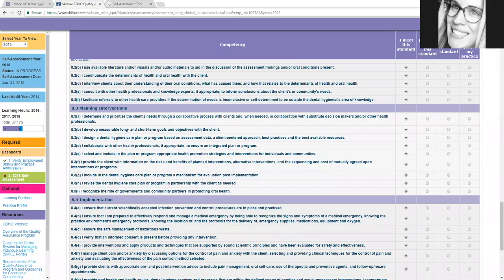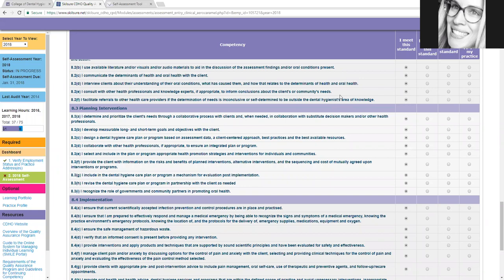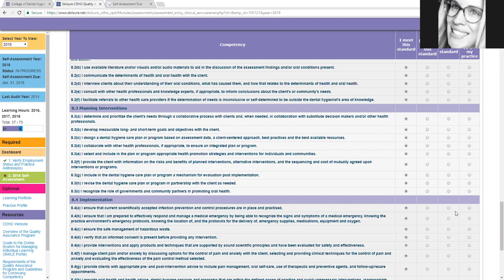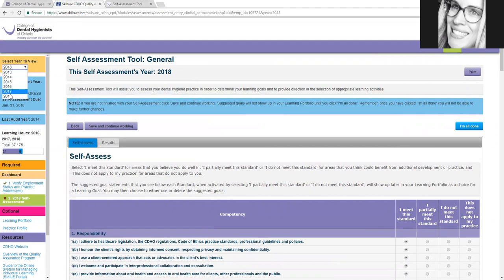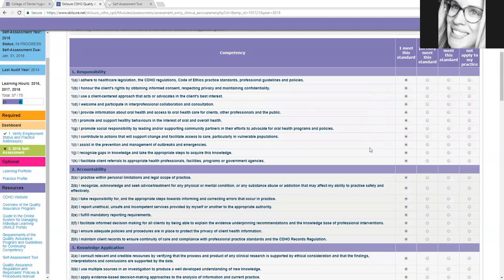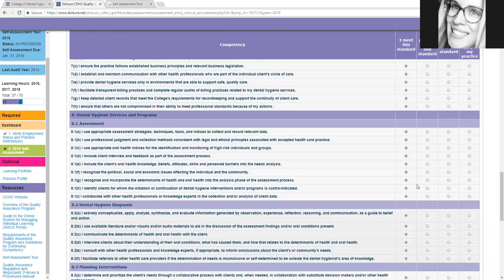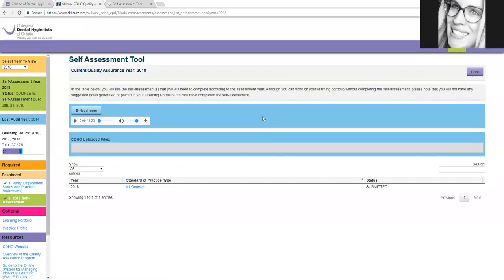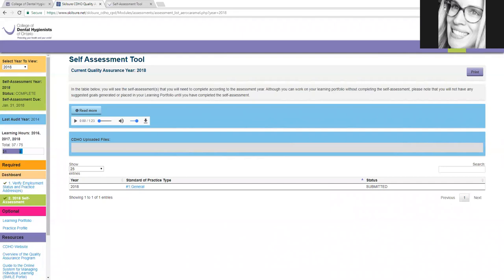Don't Forget the Self Assessment Tool for 2018